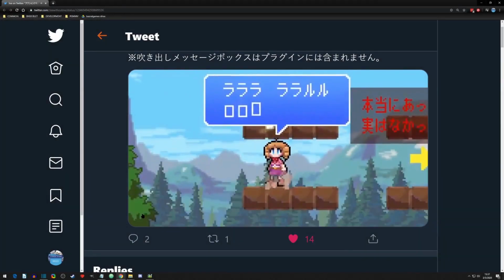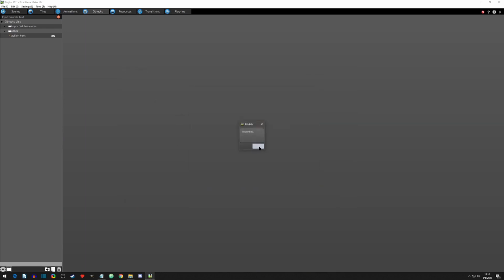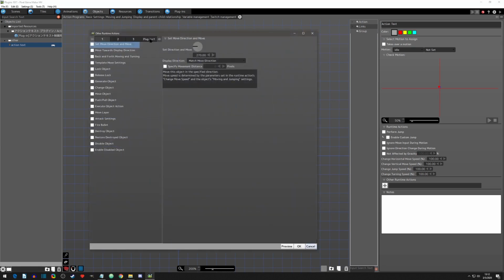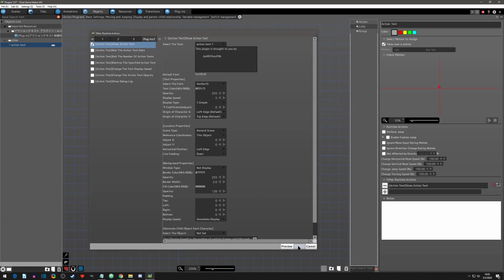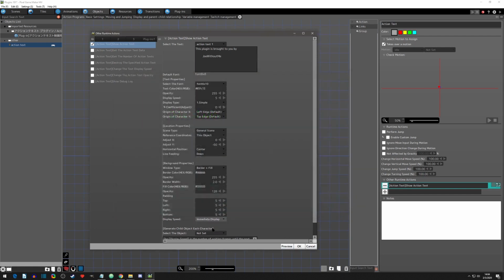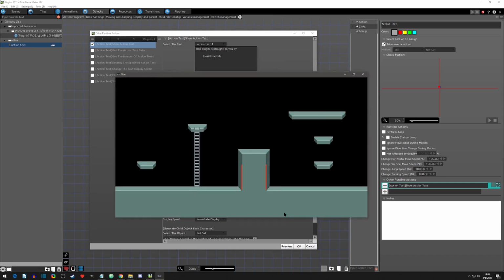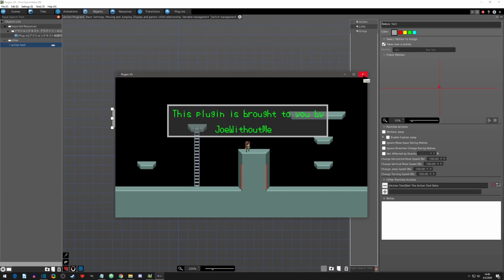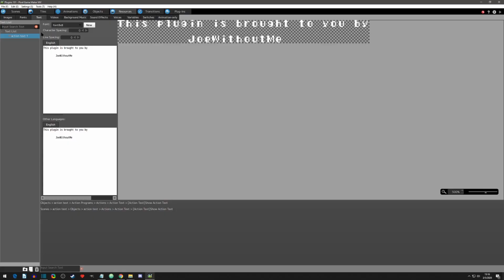Plugins - Action Text by JoeWithoutMe - Pixel Game Maker MV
JoeWithoutMe has released a free plugin called Action Text. The plugin allows for a more dynamic dialogue experience. In this video we'll go over how to setup and use this plugin. Please follow Joe and support this awesome plugin creator!

Assets provided by JoeWithoutMe and Noobk!

Special Thanks:
Nils Fischer!